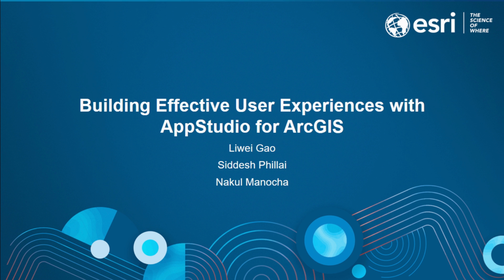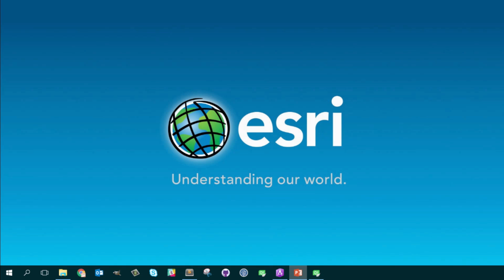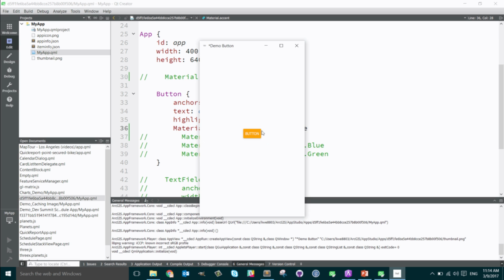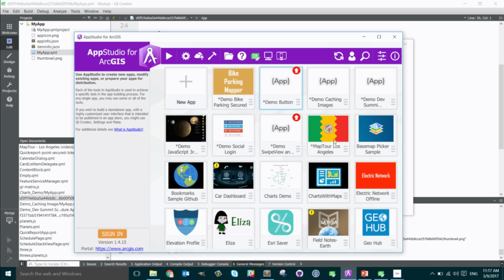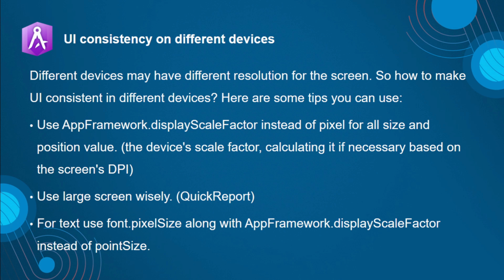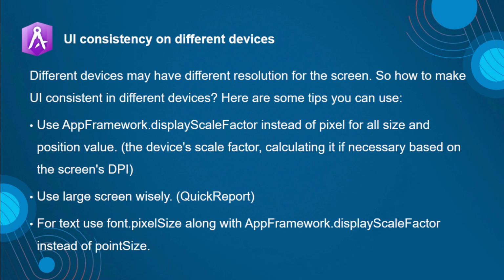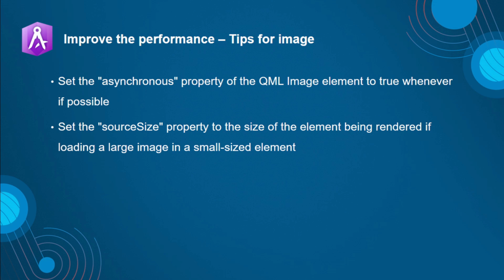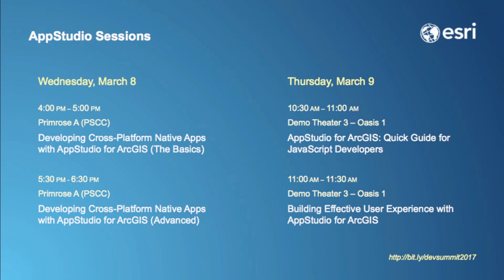Building Effective User Experiences with AppStudio for ArcGIS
AppStudio for ArcGIS is a power platform for building cross-platform native apps. This session will show you how to build compelling user experiences for smartphones, tablets, and desktops and introduce you to AppStudio component samples to get you started.

Presented by Liwei Gao, Nakul Manocha and Siddesh Pillai